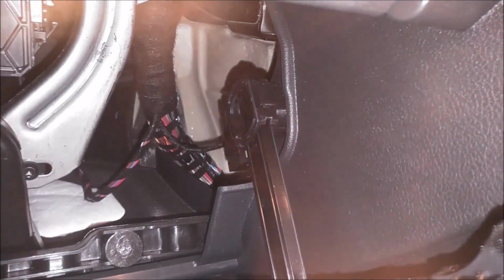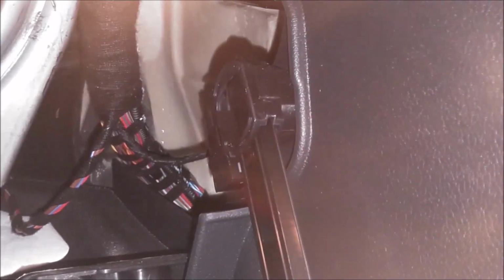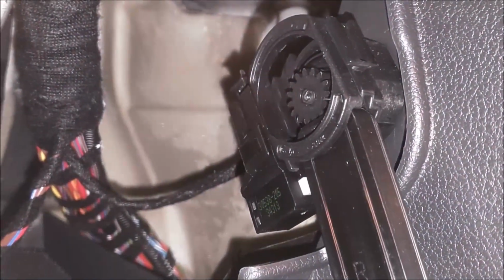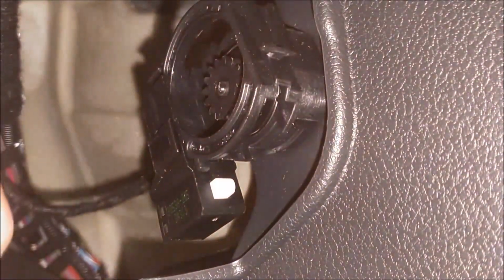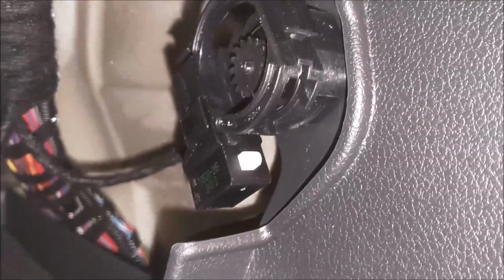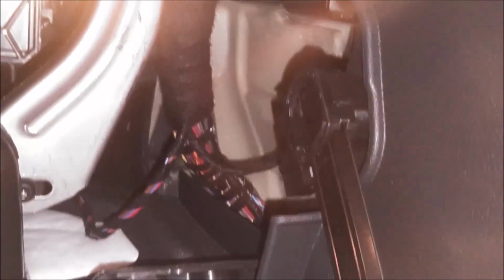VW mk7 glove box door damper gear popped out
This is a brief video showing what to do if your damper gear pops out while removing the glove box door. The gear or cog, can pop out while pulling the damper arm out. This little plastic gear can be easily put back into place with your finger. Be careful not to pull the damper arm out too fast, because the gear can fly out pretty quickly. You can also try to hold the gear in its place while pulling the damper arm out. The part number for the damper assembly is 5G1585309.

Damper Assembly: